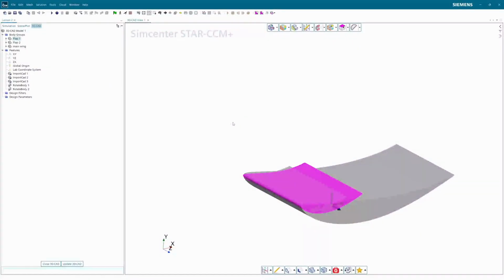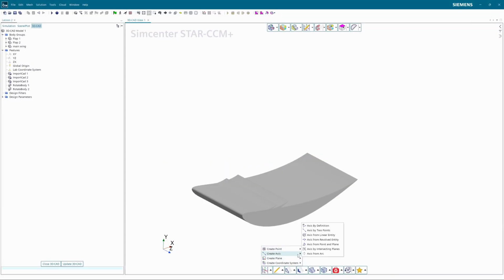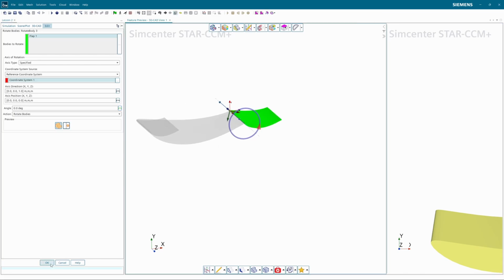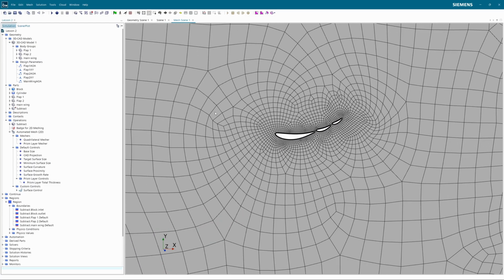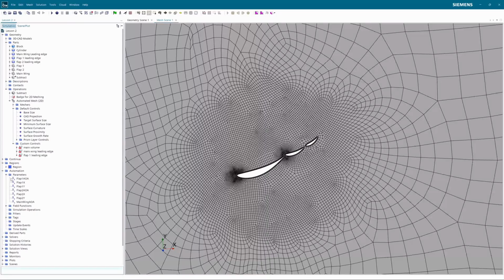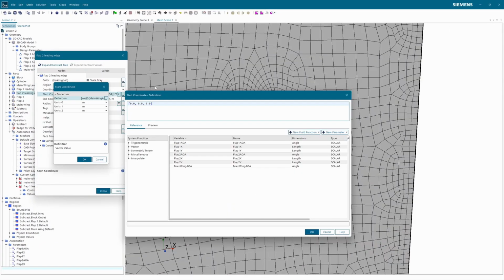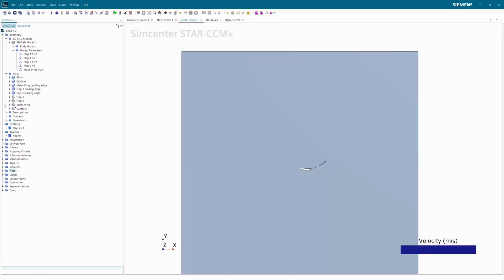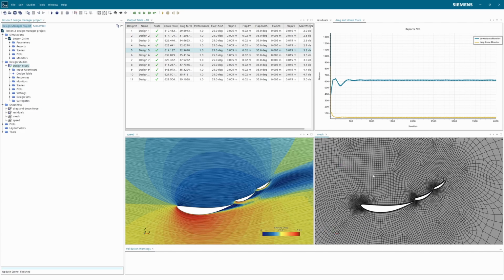Star CCM+ lesson 2: advanced parametrisation and design manager introduction